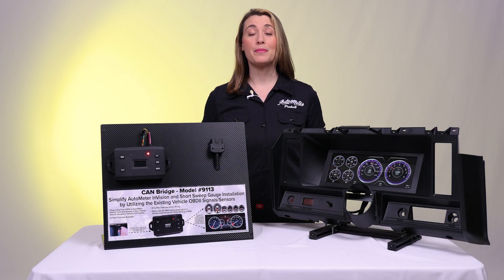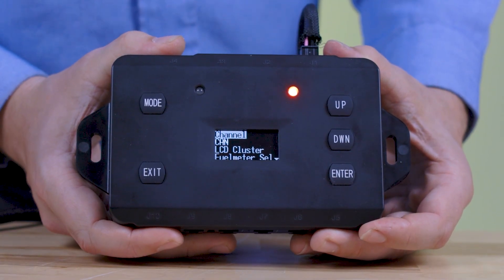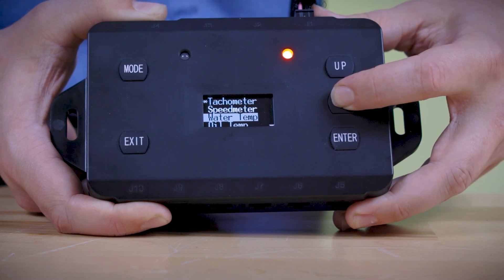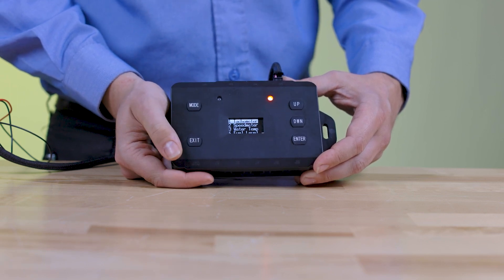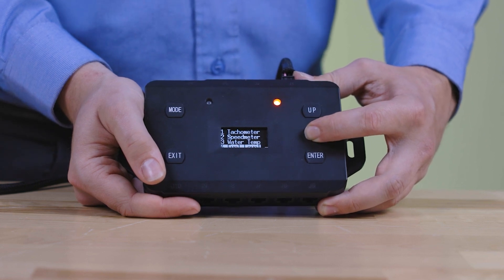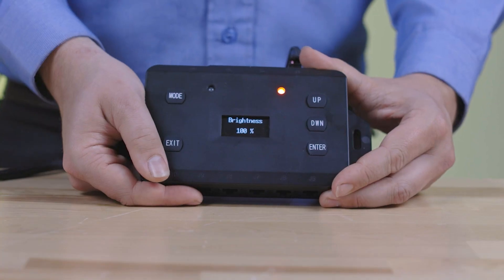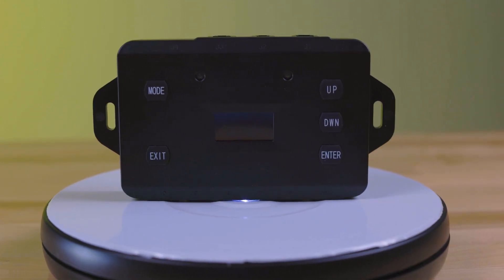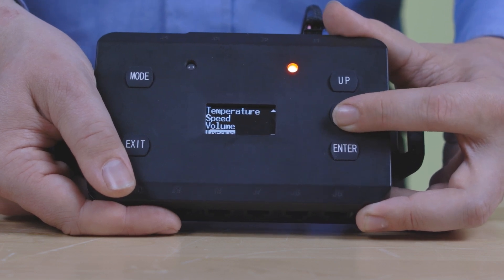CAN Bridge AutoMeter